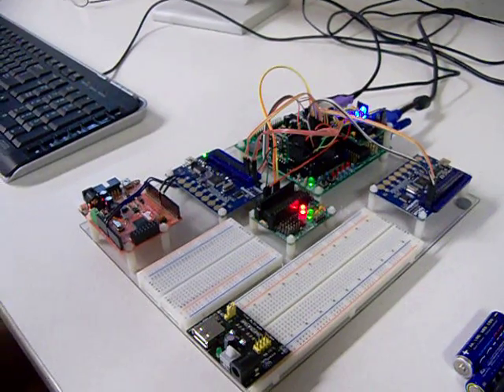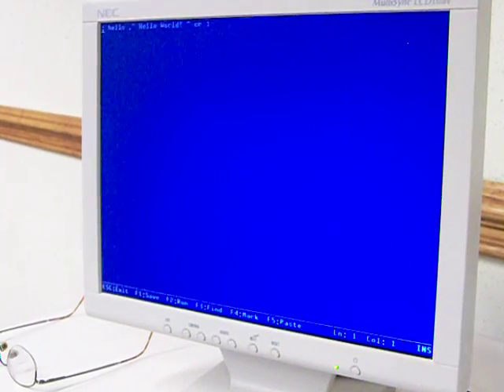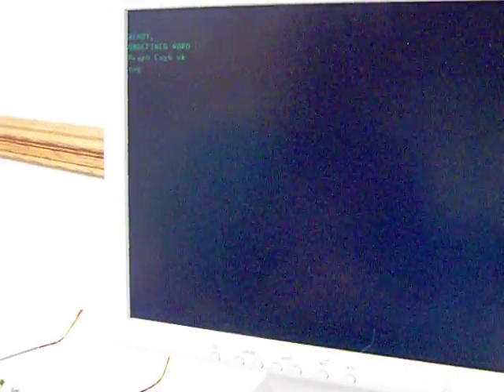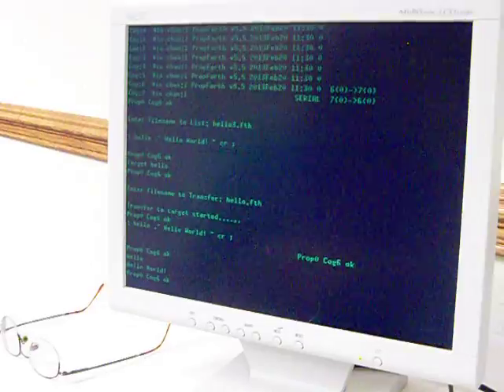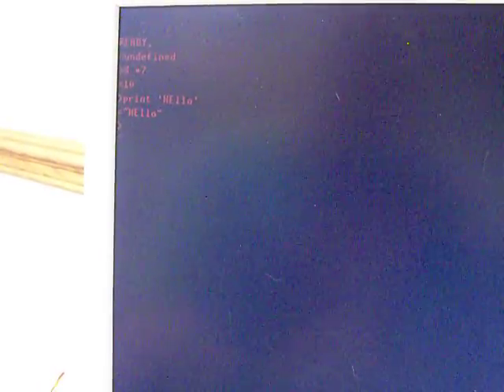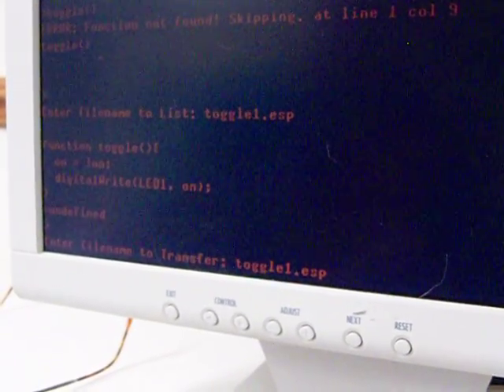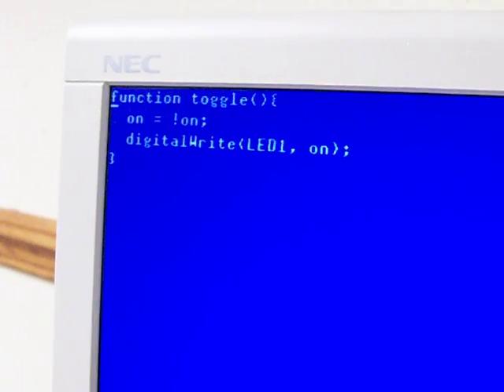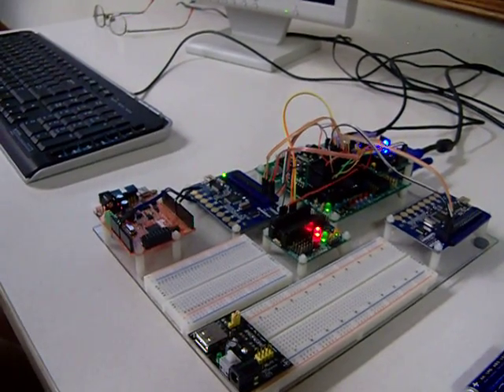Propeller and Micromite combination connected with several other boards.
Using the Propeller (as a VT100 terminal) and the Micromite as the editor, this demo shows the ability to write programs, save them, and transfer them to other serial controlled systems.